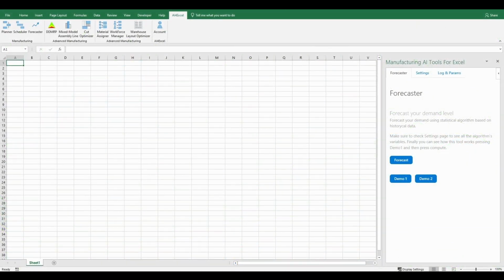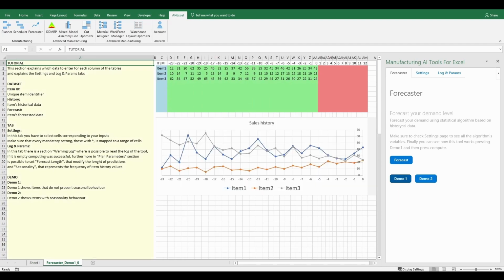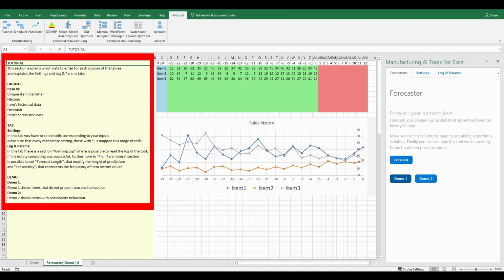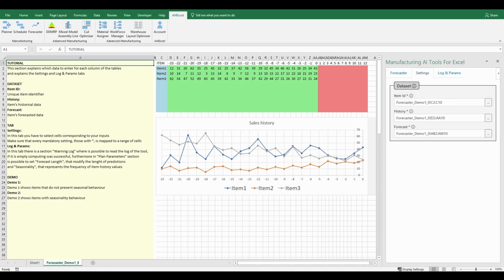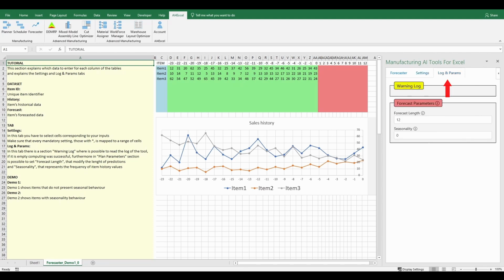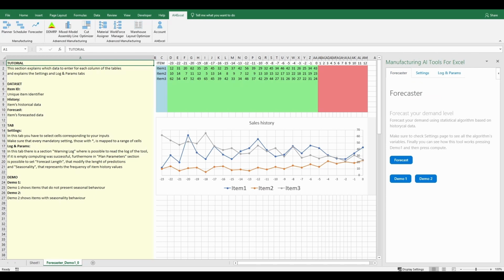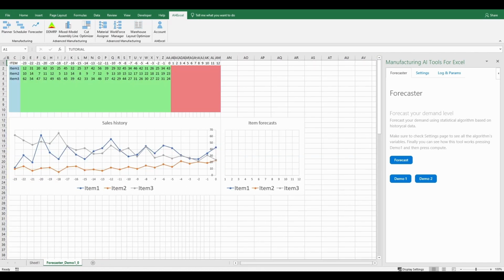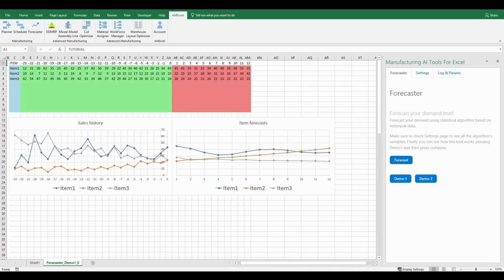AI4Excel Forecaster's Tutorial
AI4Excel is a set of addon for Excel. The goal is to provide customers with fast, simple and effective tools that allow them to improve the quality of their company's production and management organization.